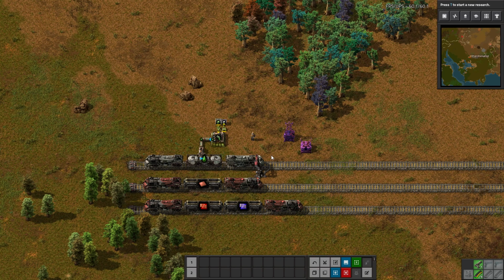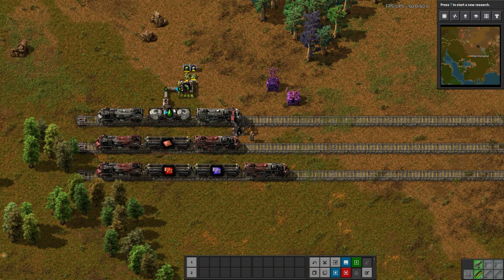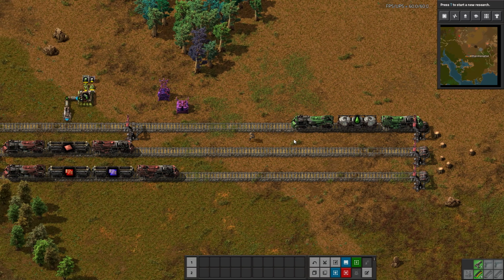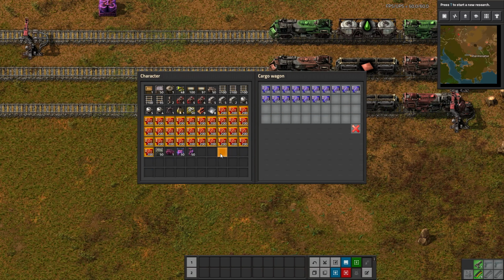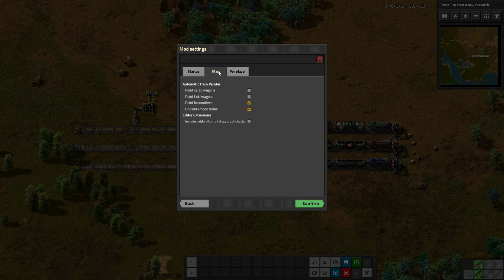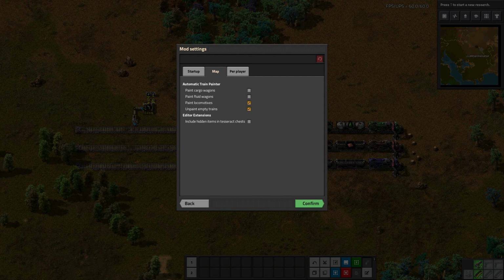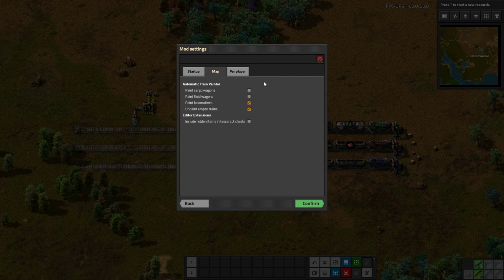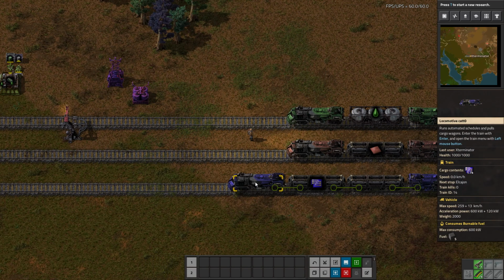Factorio Mod Spotlight - Automatic Train Painter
Electro-Light

Distrion